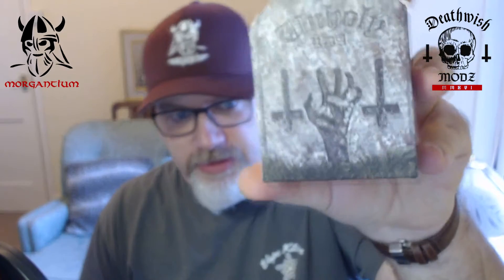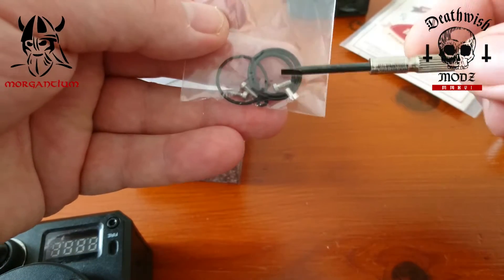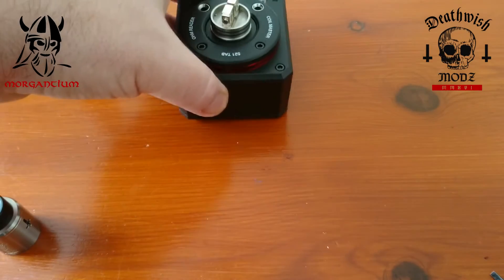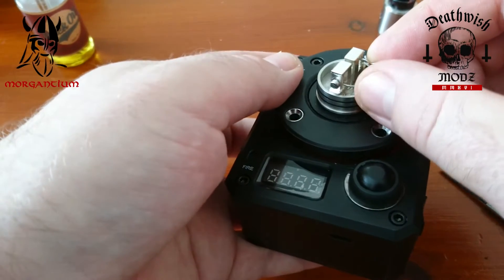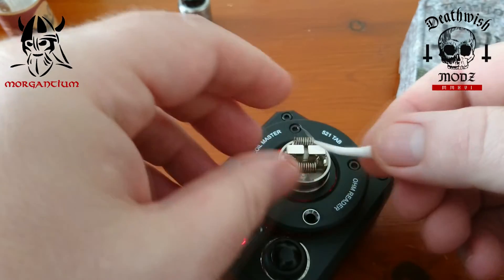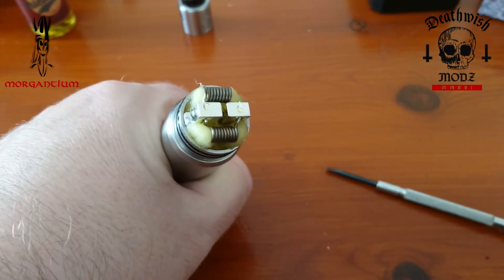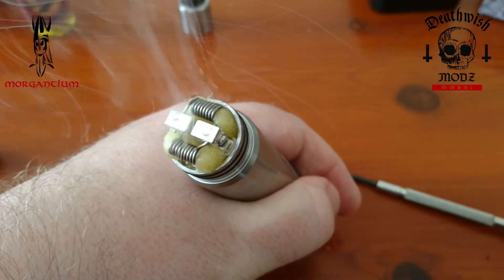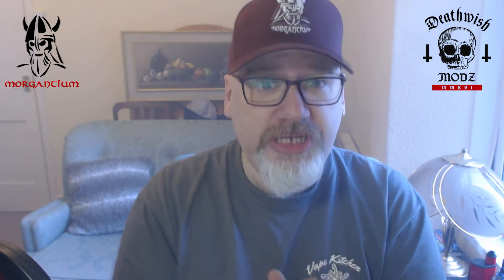DeathWish Modz 'Unholy' RDA Review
A look at the new 24mm RDA from Deathwish Modz in Canada, the Unholy RDA. Unique vertical clamp build deck.
deep engraving, 316stainless steel, adjustable 510 pin. also available with a Brass or copper cap.
I usde 19g Wire Doctor to make a 0.1 comp build. Please remember battery safety when making competition builds. Use High drain batteries from reputable companies. The battery I use in this build is the new Aspire 18650, 1800mah, 40amp super high drain battery.
Deathwish Modz are designed by the man behind Thick Oil, Maxime Dube, and absolute gentleman, I purchased this rda and was not given it for review, these are my honest opinions of the RDA.
Available from
FltwireUK, UK-USA E-Liquid, Ryedale vapour, VAPE-HC Loanhead and many other stockist.